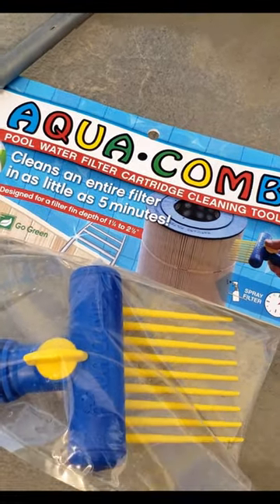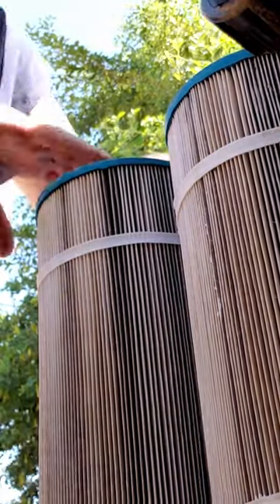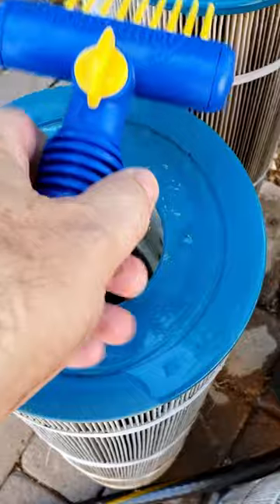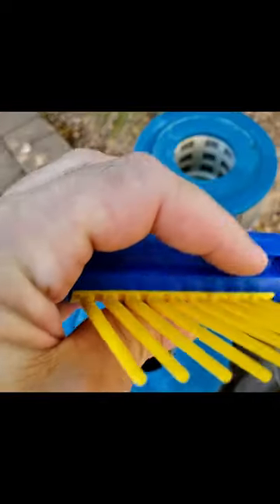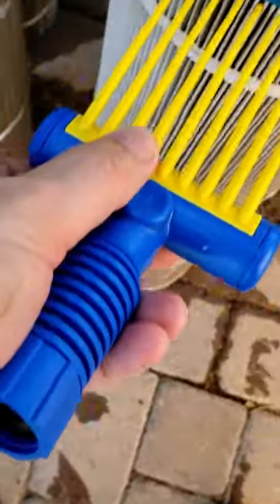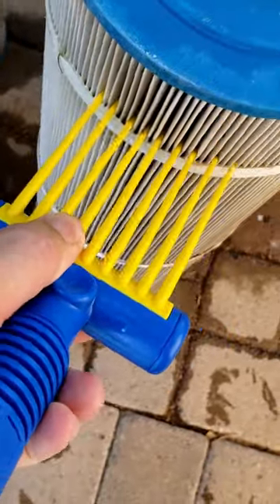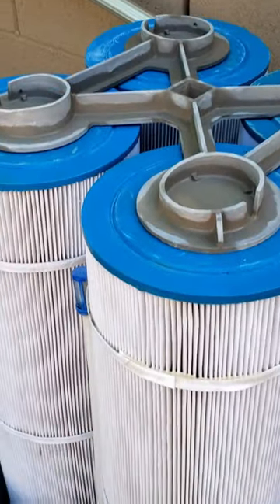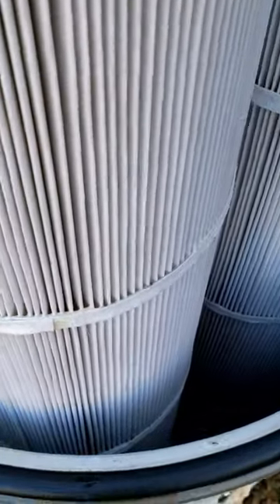Aqua Comb Pool Filter Cartridge Cleaning Tool - Review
I am testing out the Aqua Comb on my pool filters. This spray nozzle looks like it was designed to clean inside the pool filters really good. One of the most important things you can do to keep your pool clean is to clean your pool filters. I have tried other spray nozzles and I have even used a pressure washer. So far I am liking the Aqua Comb. I will test it out a few more times and make another video about it after I have had a chance to use it a few more times.

Check out the Aqua Comb on Amazon
Aqua Comb Pool Filter Cartridge Cleaning Tool